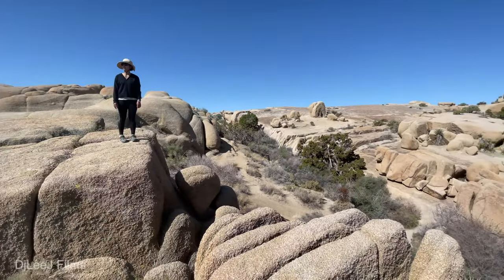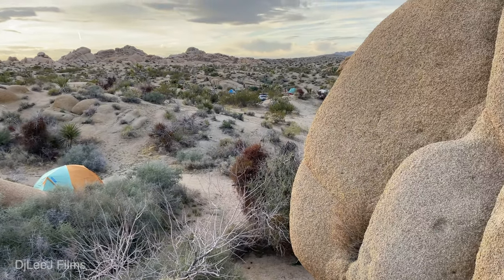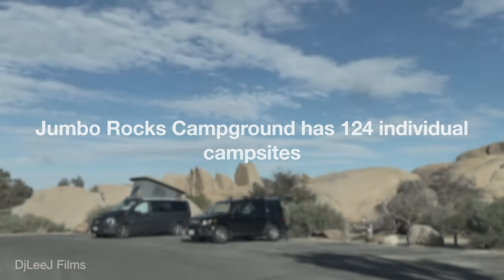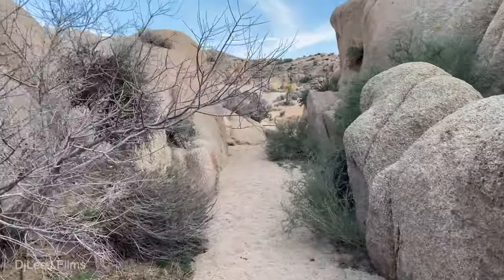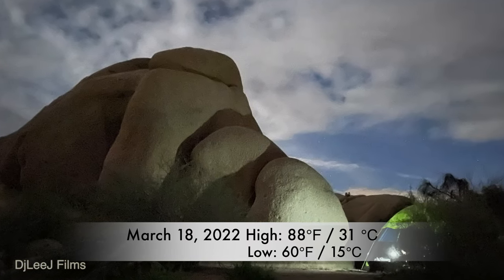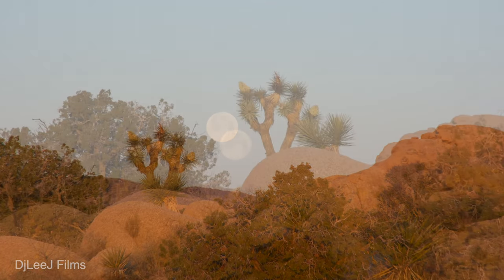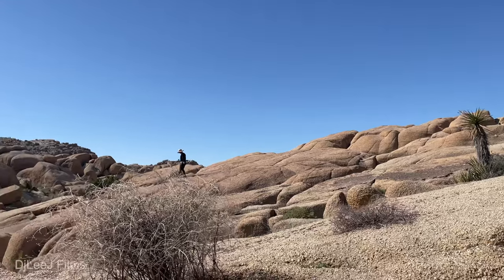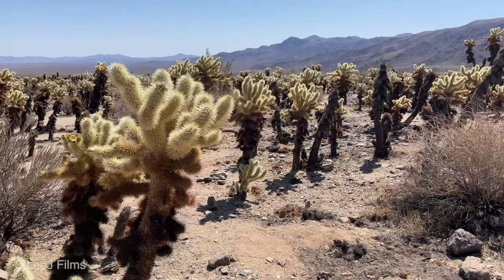Joshua Tree in 4K. EVERYTHING We Experienced Camping at Jumbo Rocks Campground!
We spent the night at Jumbo Rocks Campground this March 2022!  Weather was ideal for daytime hiking and nighttime sleeping.  Well, except for the wind, but even that was just fine.

This video covers, how to drive to the campsite, how to find a campsite and reserve a spot on line, and what to expect when you arrive.  There are many trails that you can enjoy within the Jumbo Rocks Campground, so you can literally park once and enjoy all that Joshua Tree offers in one bountiful location!